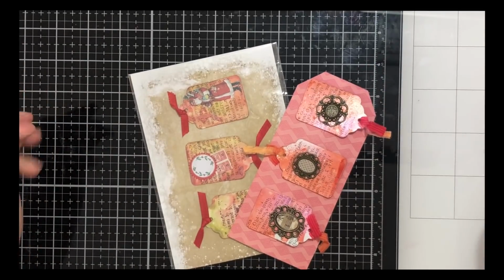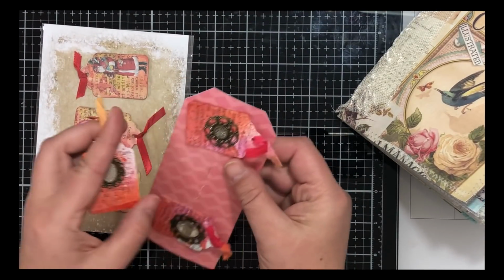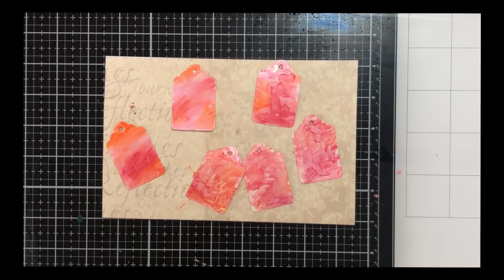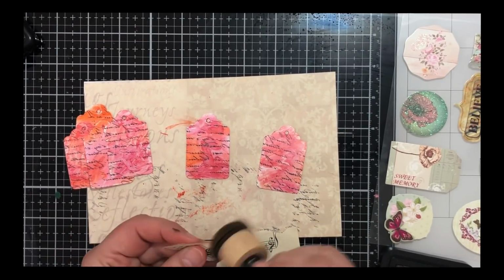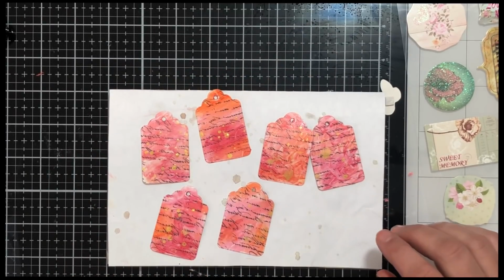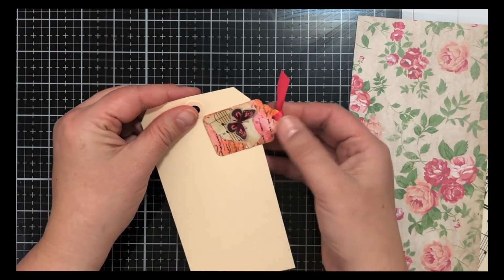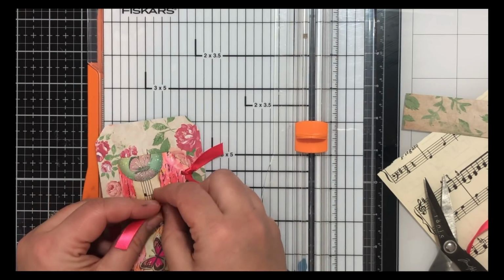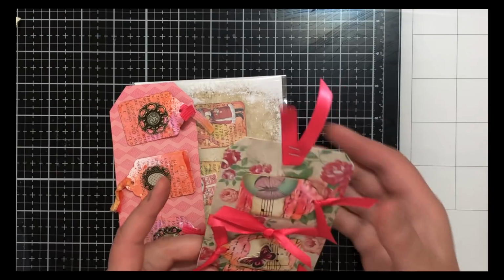Junk Journal Tabs- Day 4 of 12 Days of Christmas Junk Journal gift tutorials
Welcome to day 4 of 12 Days of Christmas Junk Journal gift tutorials.

Today we are making tabs that a crafty friend can use in their journal.  We are going to make the tabs and also the tag to "display" the tabs on.
I hope you like them!  Sit back with a cup of tea and some craft supplies and let's dig in!